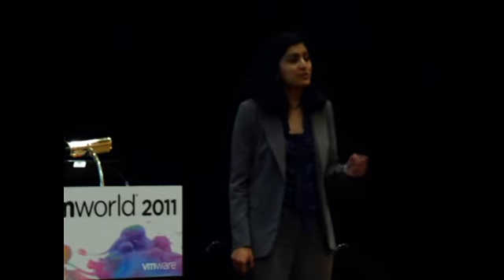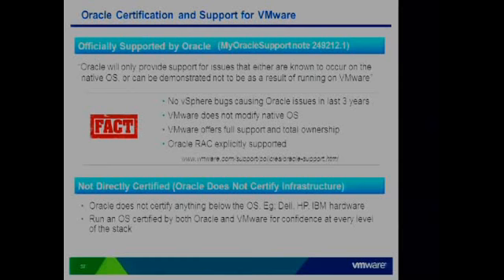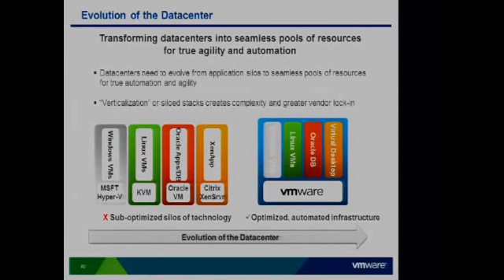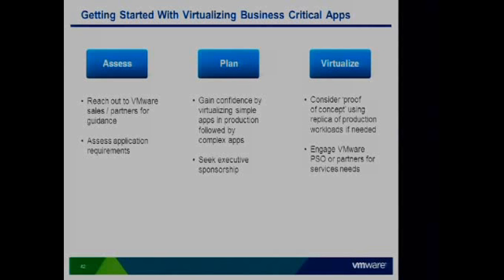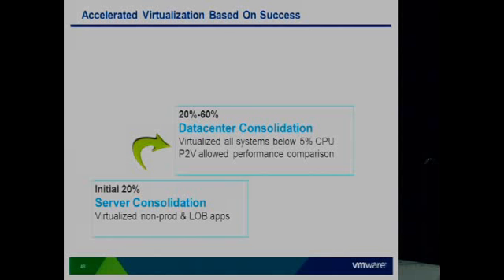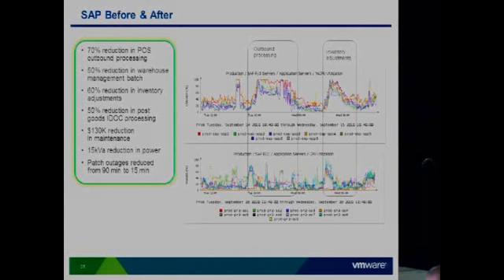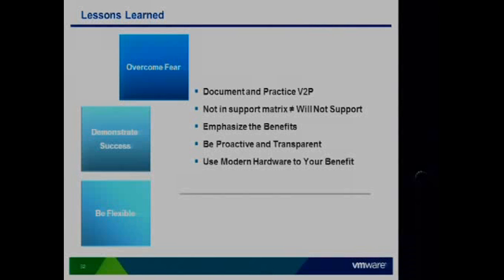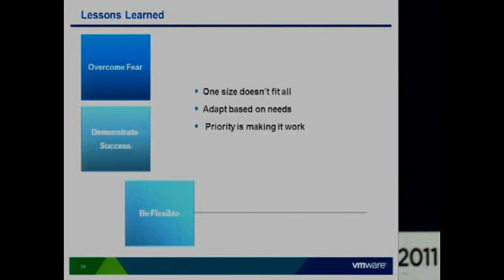VMworld 2011: bca3226 - Virtualizing Business Critical Applications w/ Confidence- Overview